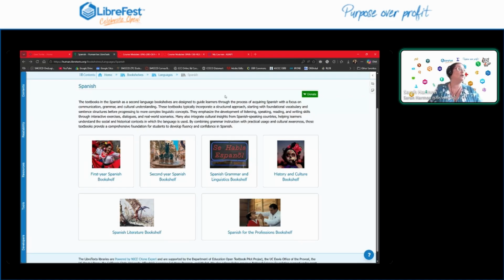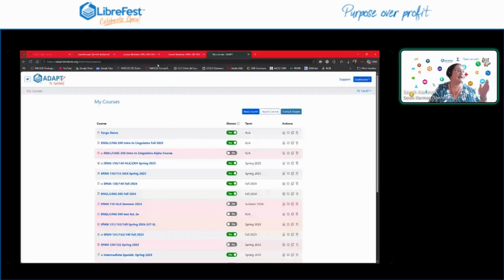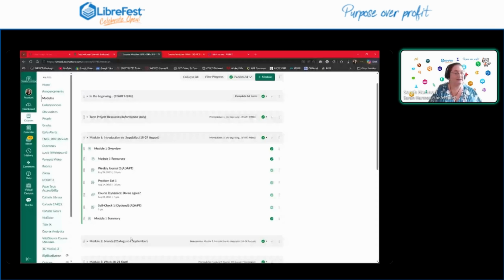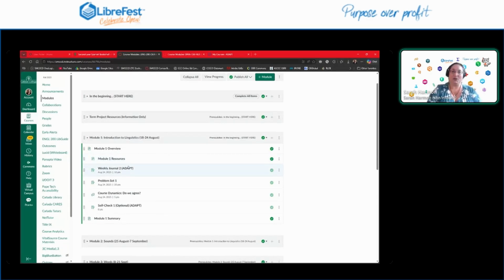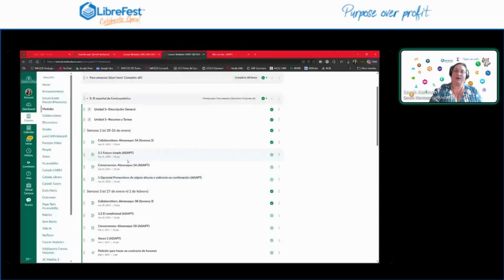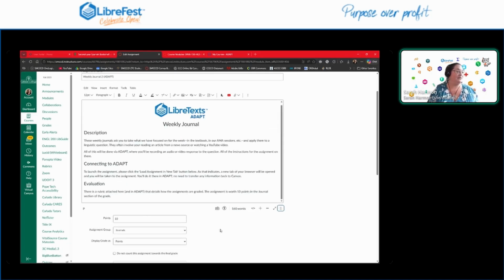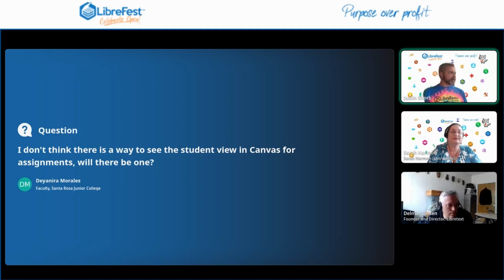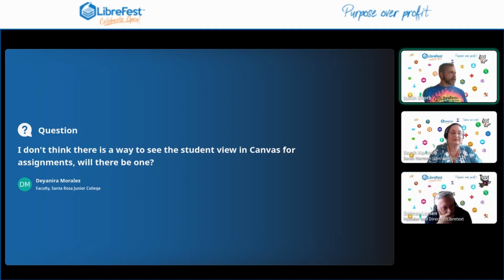ADAPT: Success Story - Implementing ADAPT in Humanities Courses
We heard the crowds! ADAPT has historically been showcased for what it can do for the STEM fields. This year, we invite Sarah Harmon to discuss the power of ADAPT in humanities courses. This session walks through an introduction of using ADAPT homework system in a humanities course, embedded in an LMS, Canvas. Lots of great Questions and Answers (Q&As) at the end!